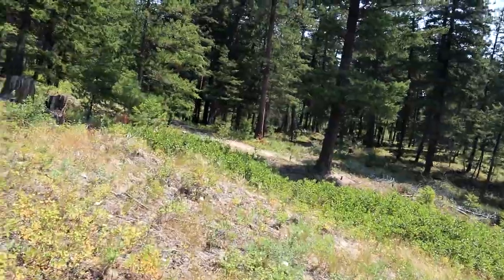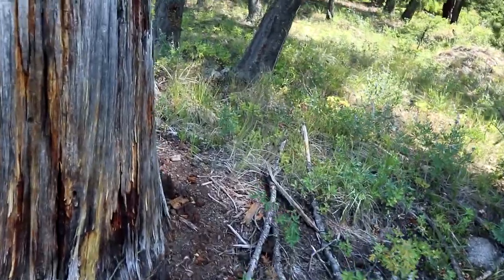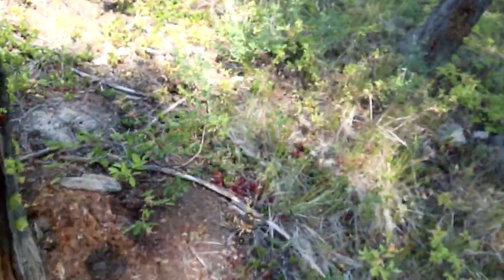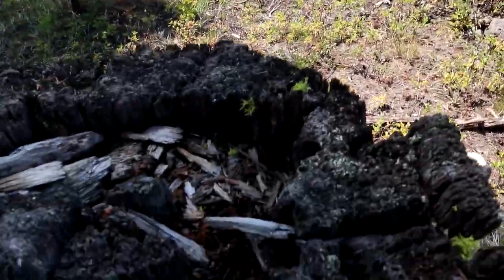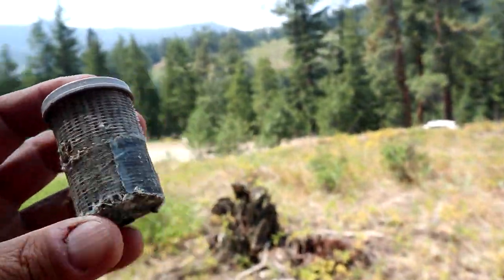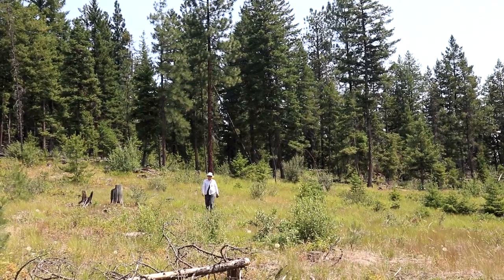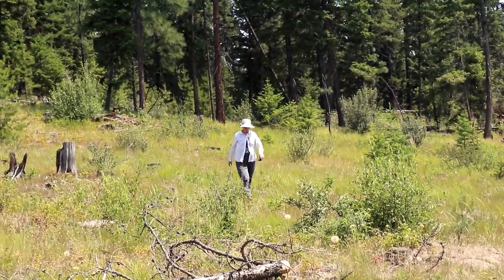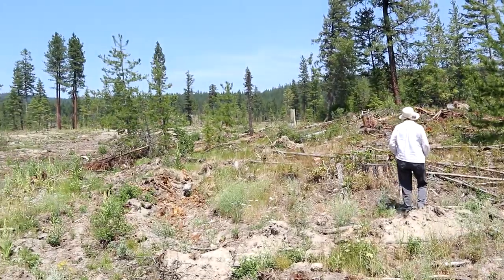Challenging the Kelowna Bear!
We found ourselves near one of the most iconic Geoart series ever created and created with not just Mystery caches but challenge caches!